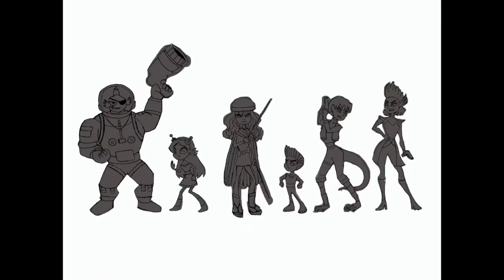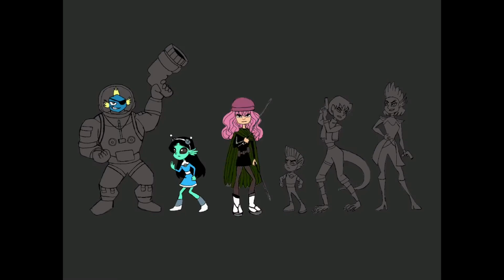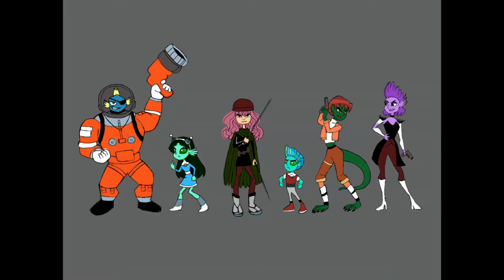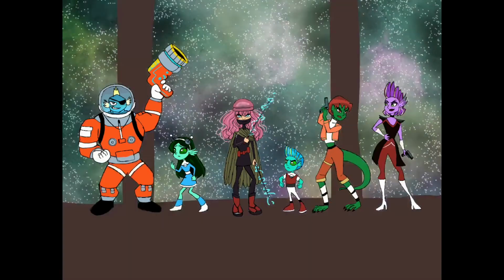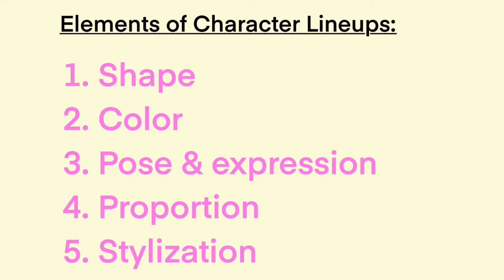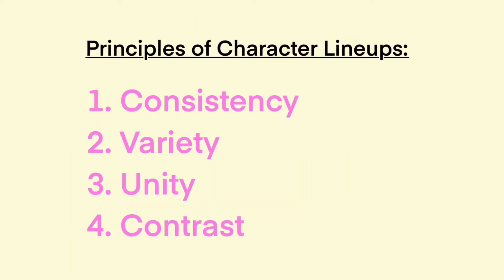Professional Character Lineup Principles (One of the best videos on the topic you'll find)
This video goes over the character design principles of consistency, unity, variety, and contrast.
I hope that it helps you with your own character lineups. Let me know what future videos you'd like for me to post in the comments below!